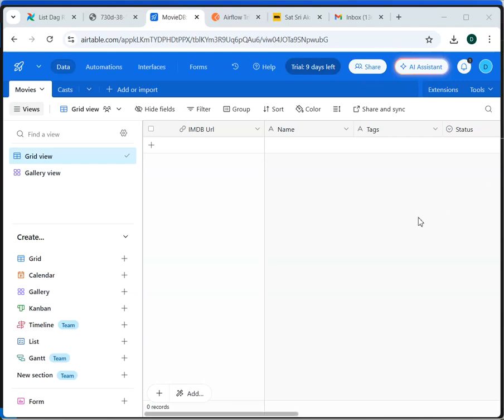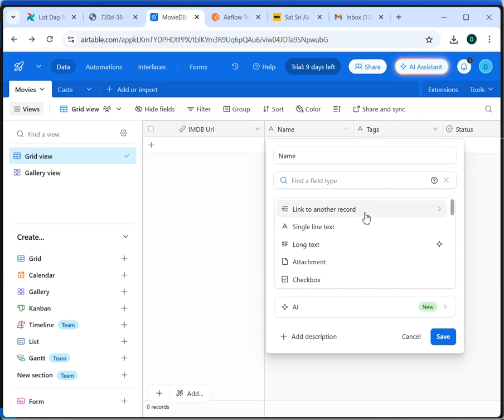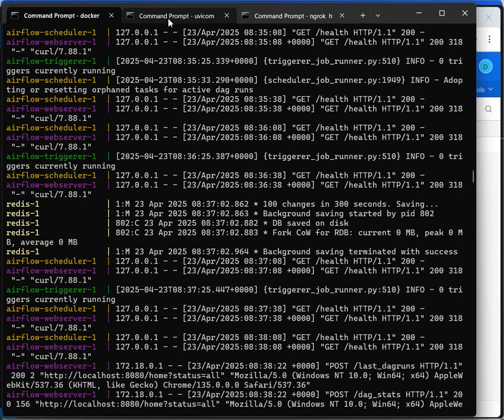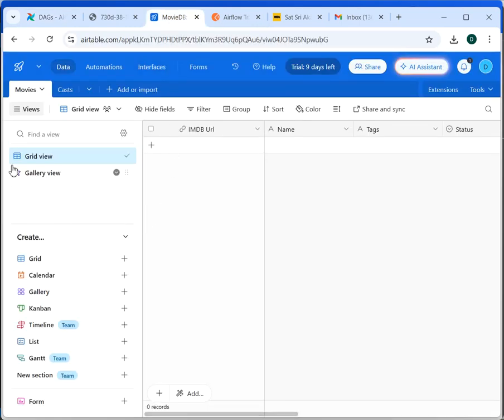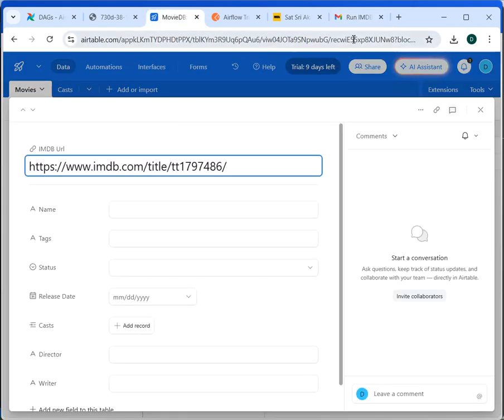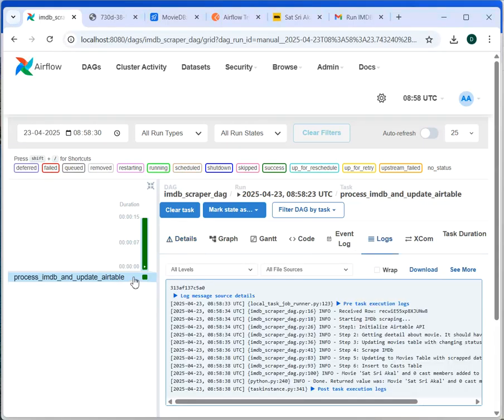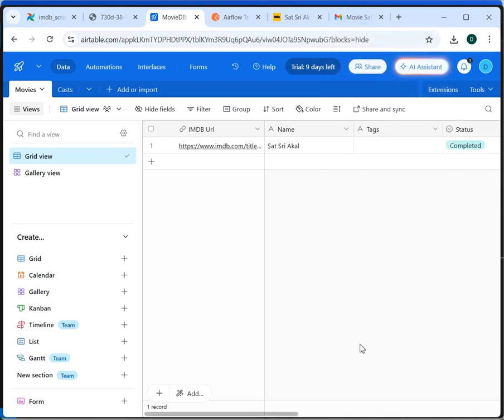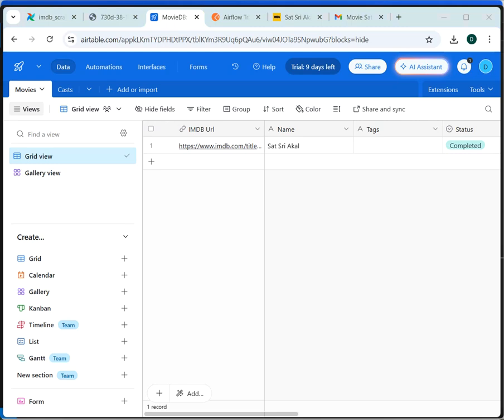Part 1 of Automating IMDb Movie Data with Airtable, FastAPI & Apache Airflow | Project Demo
In this video, I’m demonstrating the initial automation workflow where Airtable, FastAPI, and Apache Airflow collaborate to manage IMDb movie data — without manually updating databases!

Whenever a new IMDb movie URL is submitted through Airtable, it triggers a FastAPI webhook, which then initiates an Apache Airflow DAG. This DAG scrapes movie details like cast, genres, and release dates from IMDb, and updates everything neatly into Airtable — including handling multi-select fields and linked records dynamically.

📌 What You'll See in This Demo:
✅ Airtable base setup with Movies & Cast tables
✅ Automations triggering webhooks via Airtable
✅ FastAPI server receiving and processing requests
✅ Apache Airflow DAG managing scraping workflows
✅ IMDb data scraping and structured Airtable updates
✅ Dynamic handling of multi-select and linked records
✅ My insights into using Airtable for low-code automation

🛠️ Tech Stack Used:
 - Airtable (APIs, Automations, Interfaces)
 - FastAPI (Python Web Framework)
 - Apache Airflow (Workflow Orchestrator)
 - Docker Compose (for local orchestration)
 - IMDb Scraping (for real-time movie data)